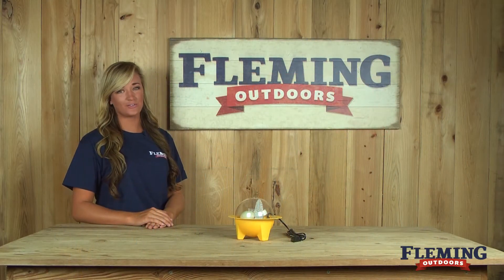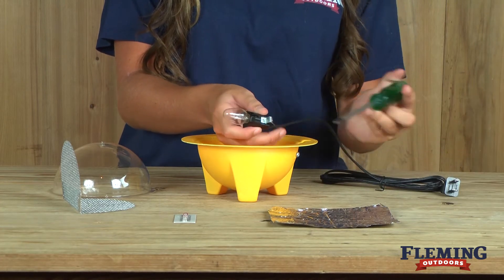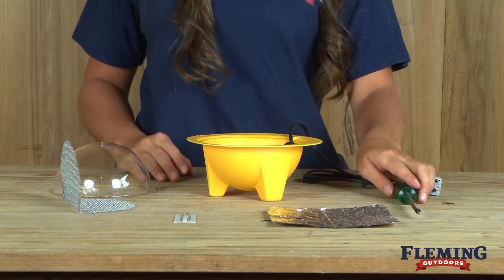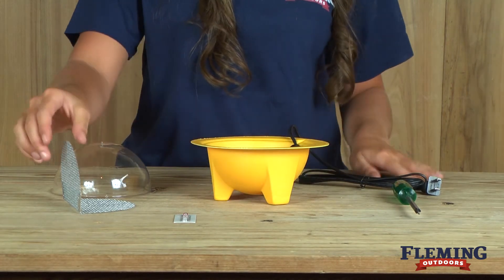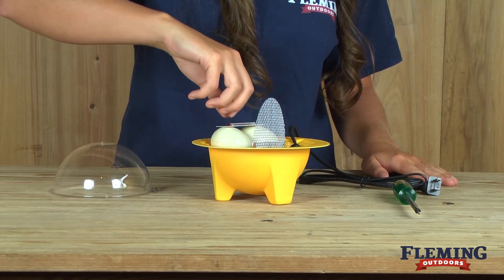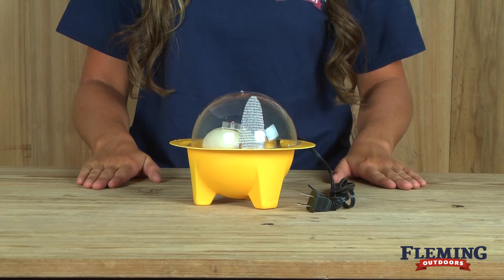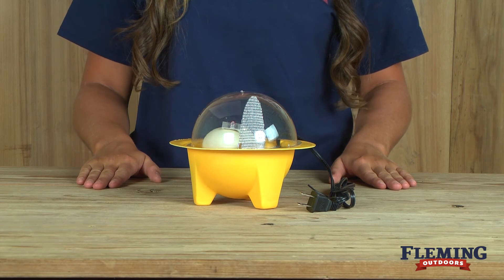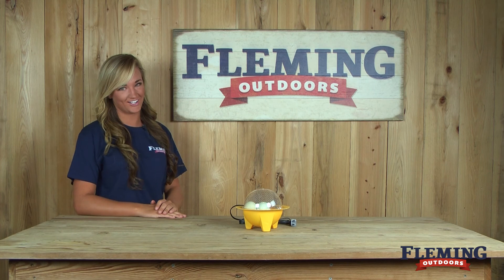Chick Bator Egg Incubator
Chick Bator Egg Incubator - 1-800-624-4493

The Chick Bator incubator has a clear dome, egg cradle, 110-volt light bulb assembly to produce heat, thermometer, and instructions. Use to hatch eggs that you can obtain locally or over the internet.

Chick Bator Capacity. Aprox. 3 chicken eggs,4 pheasant eggs, 2 turkey or duck eggs, 8 quail eggs. Operates on 110 volt electricity. 7" diameter, 6" high. Great for classroom projects.

This incubator requires egg turning 3 times a day, temperature monitoring and adjustment. Adult supervision is recommended to ensure hatching instructions are followed carefully. The successful hatching rate is typically around 50% when instructions are followed. Due to many variables beyond our control, successful hatching is not guaranteed.